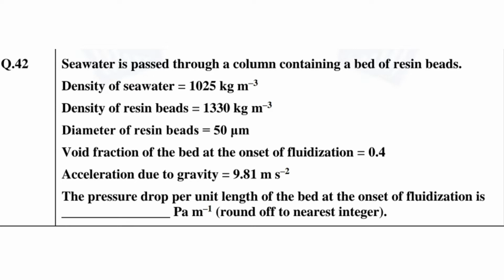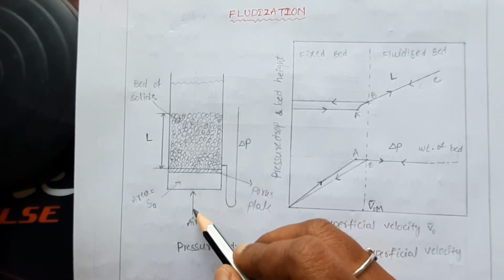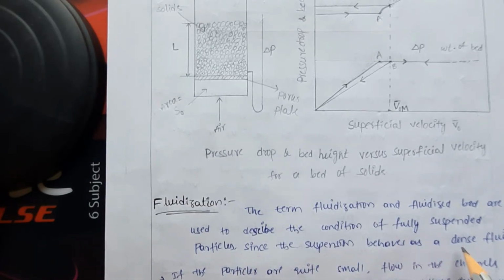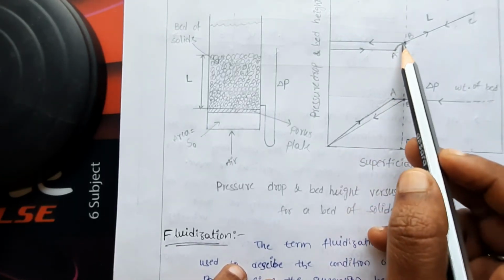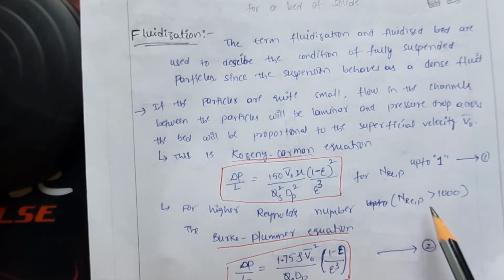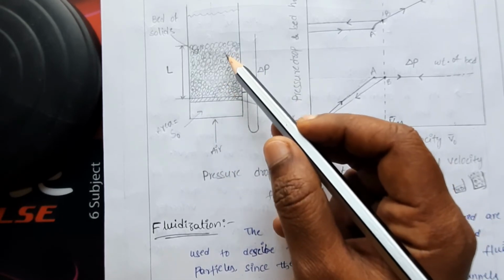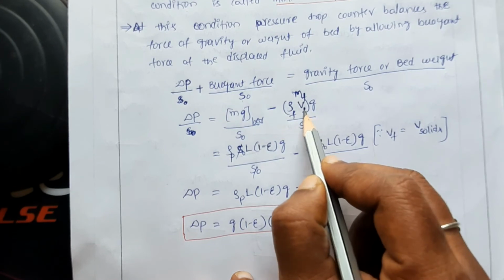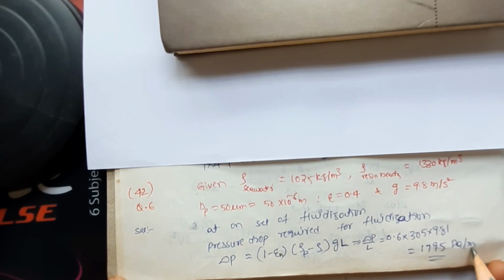2021 Gate Chemical Engineering Fluid Mechanics_Fluidization_Minimum Fluidization